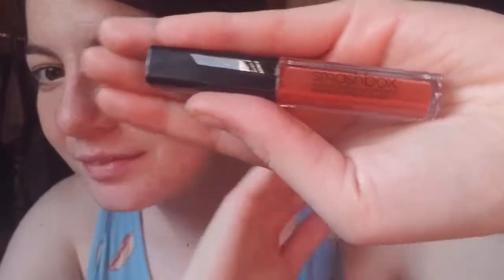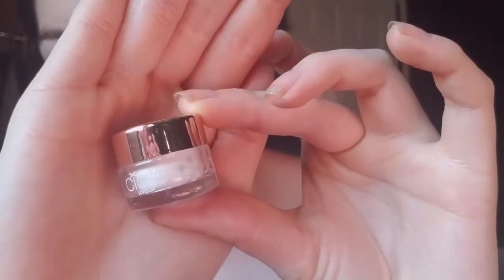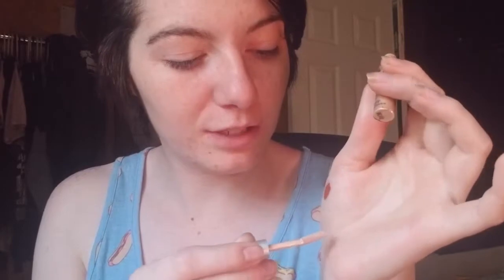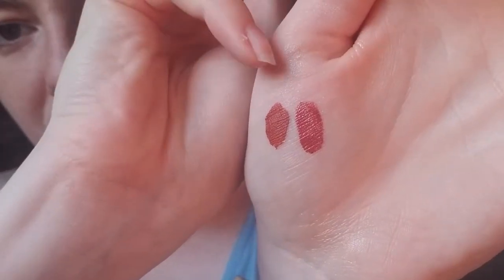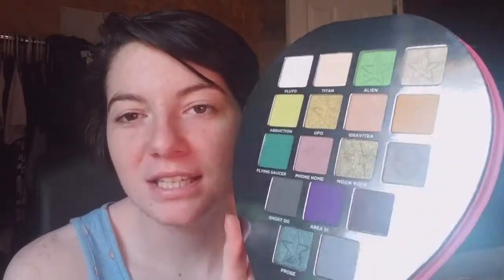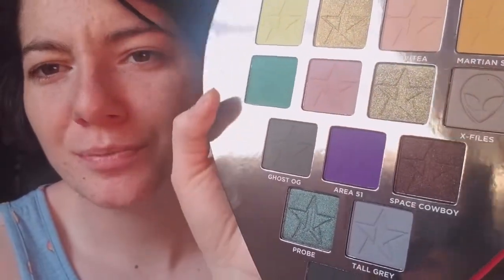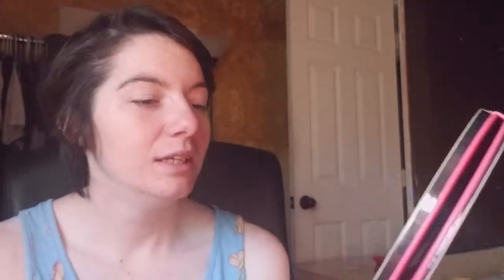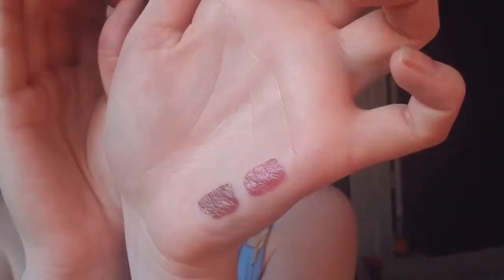Someone Who Doesn't Know Makeup Reviews It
i thought i might do something different this time around! i got 2 ipsy bags and the jeffree star cosmetics alien pallet as well as their liquid nude lip bundle. kiiiiinda cuuuuuute